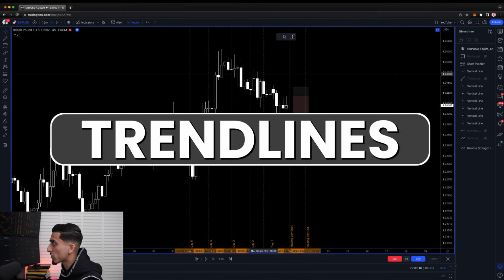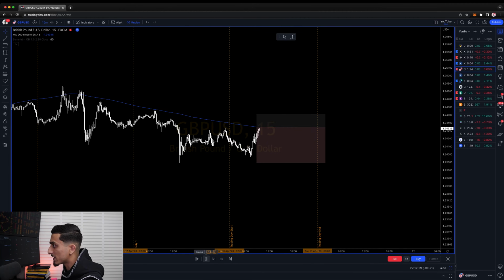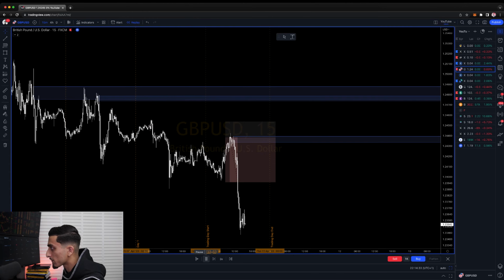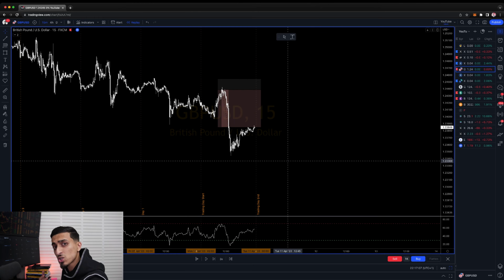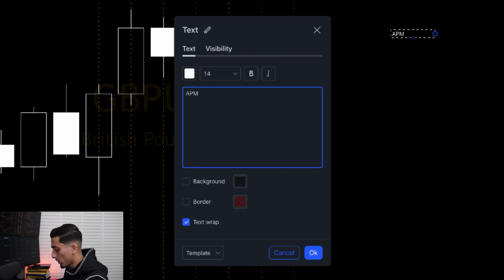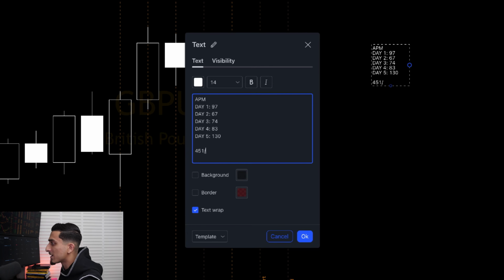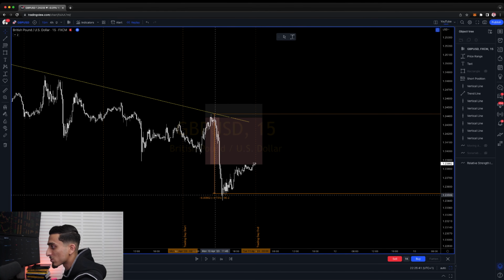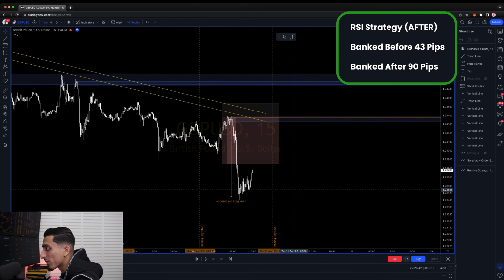Trading Strategy To Increase Profits By 90%!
Apply for a Free consultation call with our traders to discover how we can transform your trading

In this video, we're sharing our powerful trading strategy that can increase your profits by up to 90%!

Are you tired of underperforming trades and small returns? With our easy-to-follow method, you'll learn how to optimize your trading and unleash massive gains. Whether you're a beginner or a seasoned trader, this strategy is perfect for anyone looking to maximize their returns and achieve financial freedom.

What to expect in this video:
🔥 Proven trading strategy with up to 90% profit potential
📈 Step-by-step guide on implementing the strategy
🎯 Tips for identifying the perfect trading opportunities
💡 Expert advice on managing risk and maintaining consistency
📊 Real-life examples and case studies to illustrate the power of this method

Don't miss out on this opportunity to transform your trading journey and reap the rewards of our game-changing strategy!